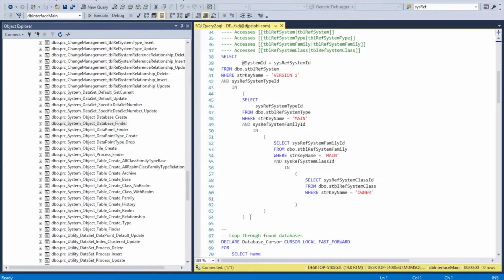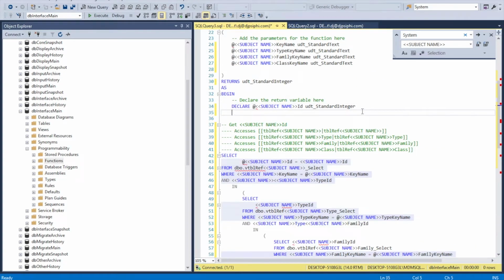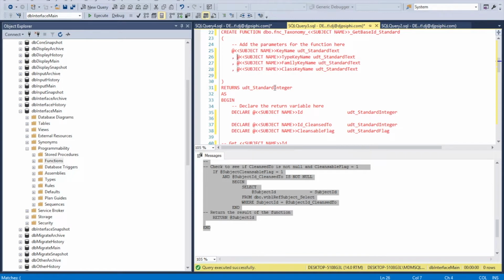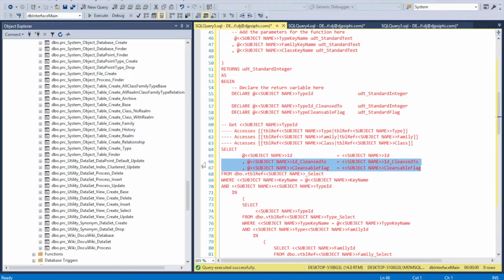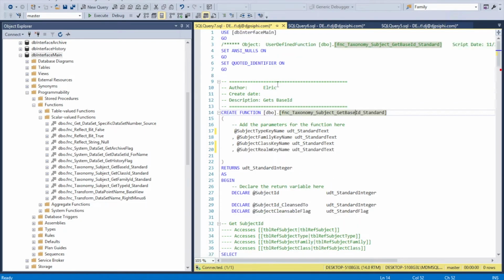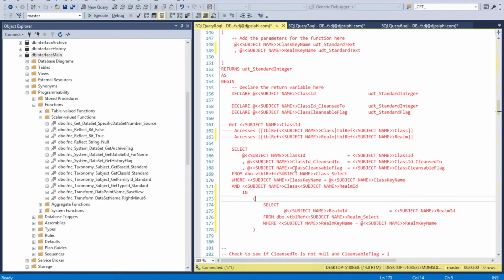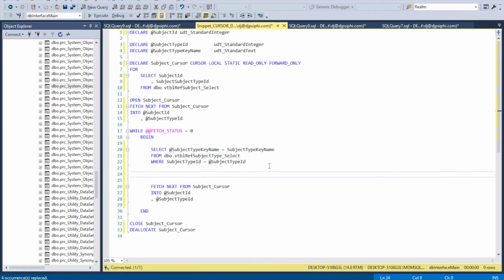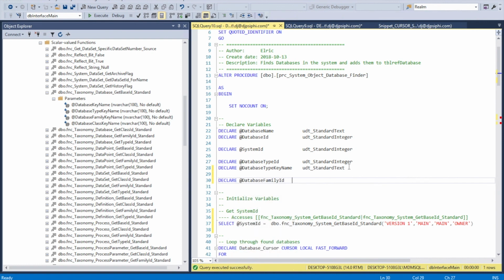020 - Taxonomy Functions - Master Data Management in SQL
The 20th video in a series about creating a Master Data Management system in SQL.

In this video, we create functions to retrieve all of our Realm, Class, Family, Type and Base Ids.

Synopsis.
I create a procedure to create all the functions that we need to get our taxonomy IDs. This will result in about four functions per subject. Normally we cannot achieve this level of automation in a system like adventureworks or wide world importers because of the lack of consistency in the model itself, but in this model we can.

Two things have changed since our last ‘day’, this being the start of day four.

1. I downloaded and installed a copy of SQL Complete by DevArt. This will make more sense as we get into how we will be using the procedures we created in the last day

2. I actually have someone with me. Steve is going to do some pair programming with me to try to reduce the amount of mistakes I have, allow me to focus on coding, and he can give more insight into what's happening or ask questions to make things more interesting rather than me just coding.

The functions are meant to replace our WHERE IN () Chains. We will be creating nine different procedures to create these functions for us, just like we created three different procedures for the change management procedure creation.

Not only do we want these functions to retrieve the TaxonomyIds, we want to start using the CleansableFlag and the CleansedTo. After we get everything for our current taxonomy, we want to check to see if this flag is action and there is something in the CleansedTo key field, which will allow us to update records in our Taxonomy tables and ‘clean’ the entire system.